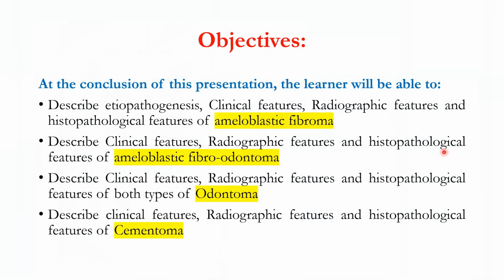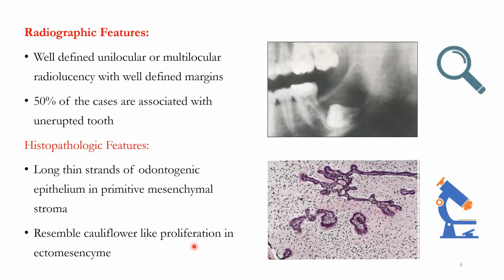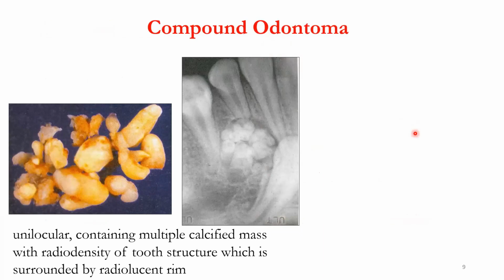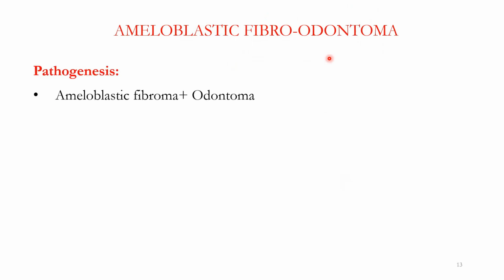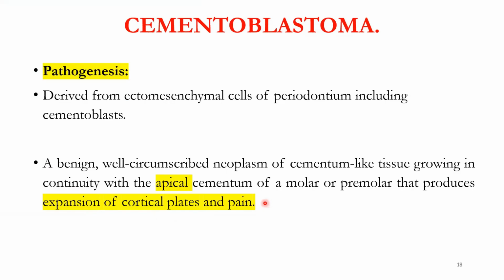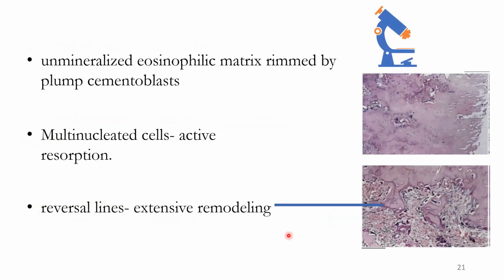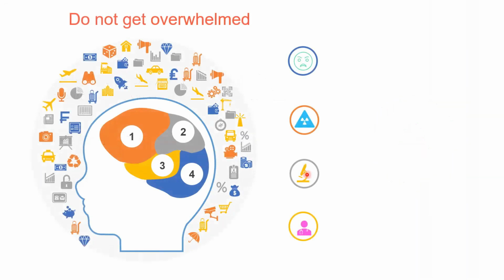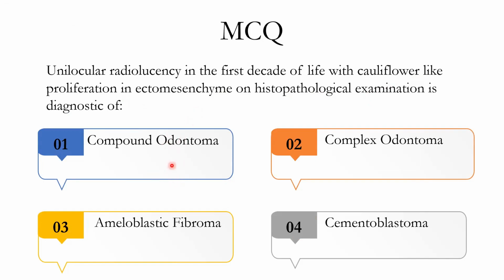ODONTOGENIC TUMORS PART 4| DENTISTRYBYPRATS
Odontogenic tumors which arise from either odontogenic epithelium or ectomesenchyme.
We will discuss the classification, etiopathology, clinical and radiographic and histopathological features of all the important tumors. Also, differential diagnosis leading to final diagnosis and treatment plan of Odontogenic tumors.
Summary followed by strategies to answer MCQs.